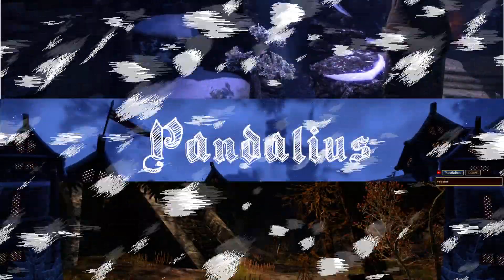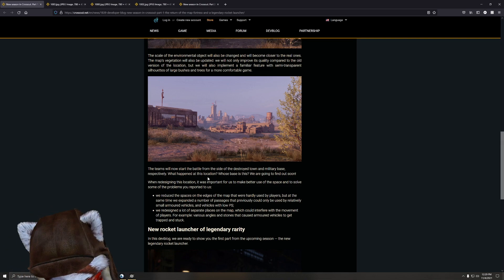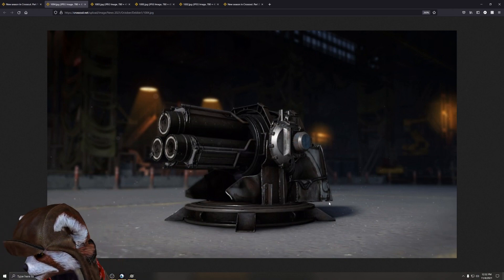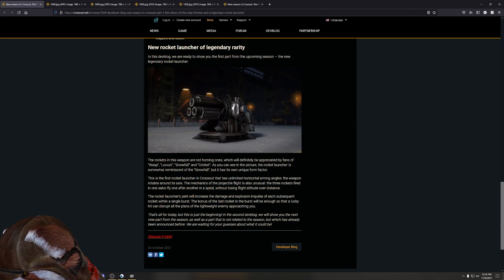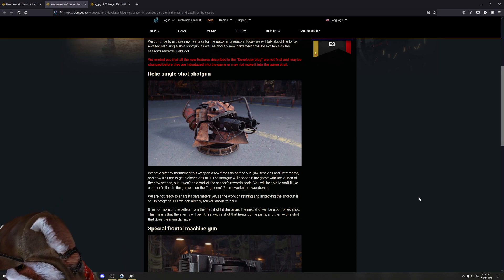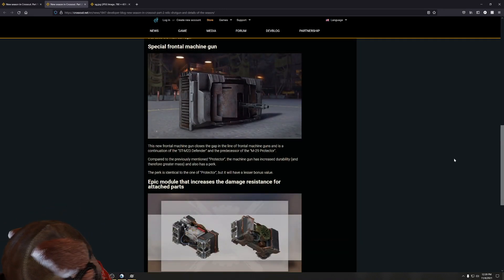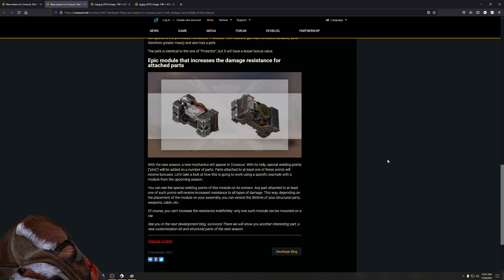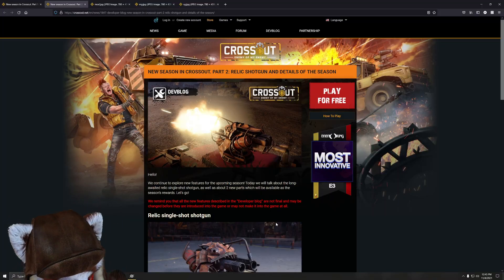UNLIMITED POWER! - New Season Inbound! - Parts, Modules, Legendary & Relic Stuff - Old Maps Back!